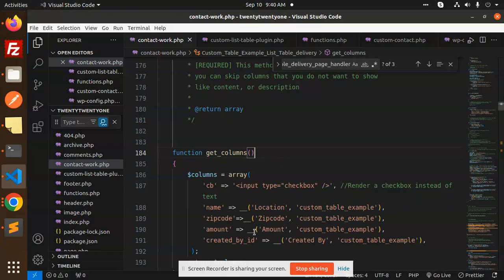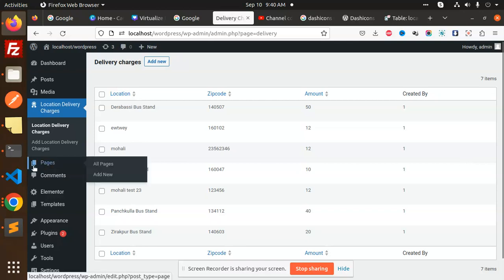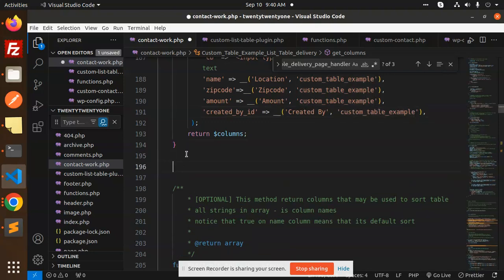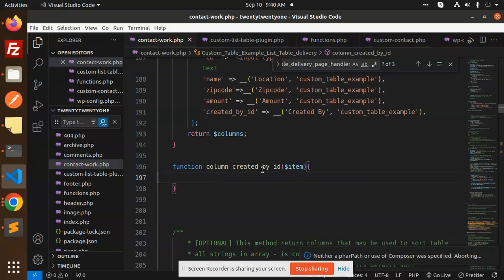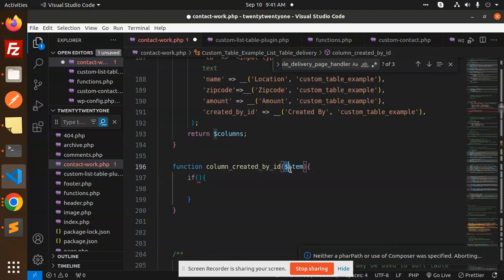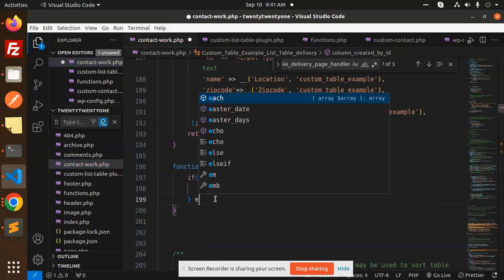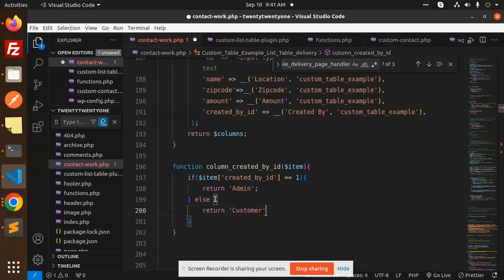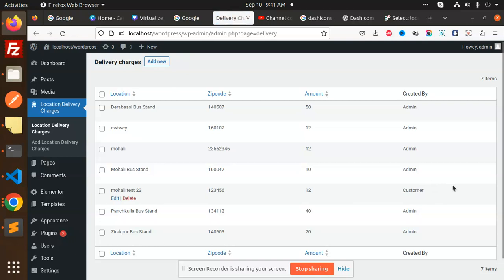Create Table with WP_List_Table in WordPress #7 Modify column name data wp list table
Modify column name data wp list table
How can I add a column in the wp_list_table of the admin area
Concept of WP_List_Table in wordpress
Custom List Table With Database Example
Create Table with WP_List_Table in WordPress
Concept of WP_List_Table in wordpress for beginners
How do I add a WP_List_Table to WordPress page
WP_List_Table tutorial
An example code of using the WP_List_Table class
Crud Operation using WP_List_Table
Add Search box WP_List_Table class
List items from table in Wordpress using WP_List_Table
How to add custom drop down filter in wordpress  WP_List_Table
WordPress Admin List Tables: Add Custom Filters
How to create Custom filter options in wp_list_table
WP_List_Table::bulk_actions()
Custom WP LIST Table filter
How to add custom bulk actions in WordPress list tables
Adding a custom bulk action in WordPress list tables
How to Add a Custom Bulk Action in WordPress Admin
WP_List_Table::get_sortable_columns()
Make table sortable in Wordpress Admin
How can I add a column in the wp_list_table of the admin
How to add a sortable date column in an admin page
Customizing WordPress Admin Tables: Getting Started
Adding custom columns with sorting option in WordPress
WP_List_Table – a step by step guide
Search function in WP_List_Table
WordPress Tutorials for Beginners
WordPress Tutorial
Learn WordPress Tutorial
WordPress Tutorial - WordPress Guide For Beginners

Nest